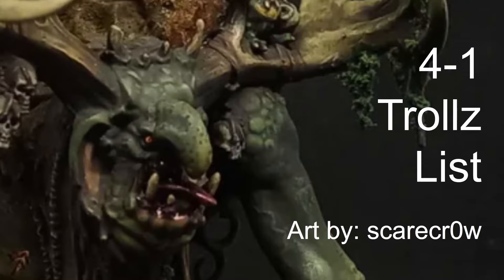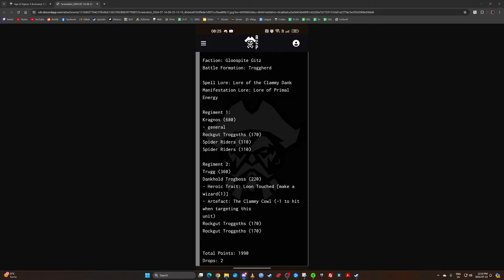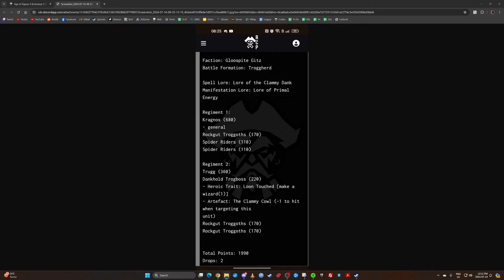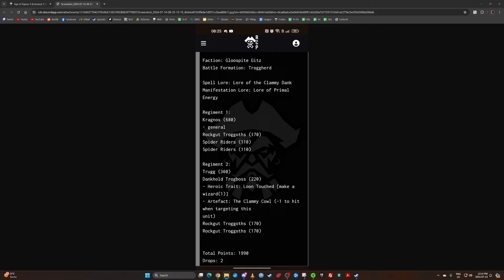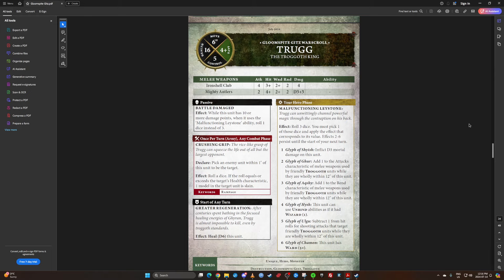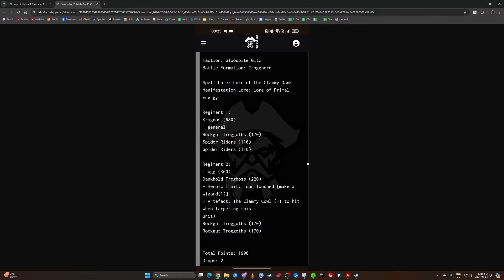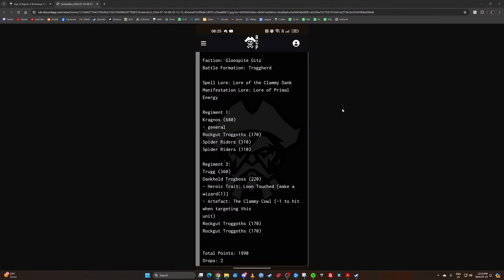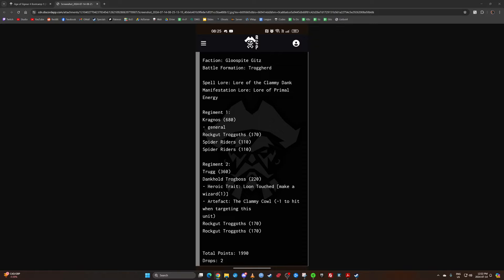4-1 Trollz List with Matt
Lilac – Hyacinth
Monma – Waking Up
l'Outlander - Warm Country
Kupla - Sunray
Dontcry x Glimlip - Ebi Tempura
Mavine – 94
Mau x Kanisan - a sign from her
Kupla – Safe Haven
eugenio izzi – A fresh breath
Bcalm x softy - times with you
Blue Wednesday – Introvert
Kupla – Orion
Purrple Cat – Morning Light